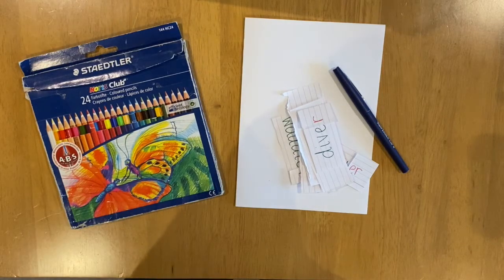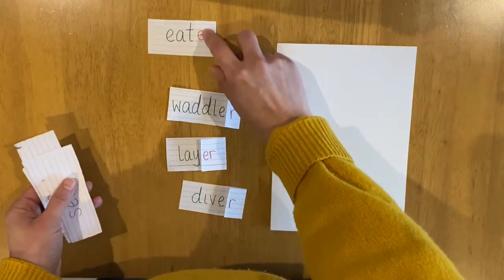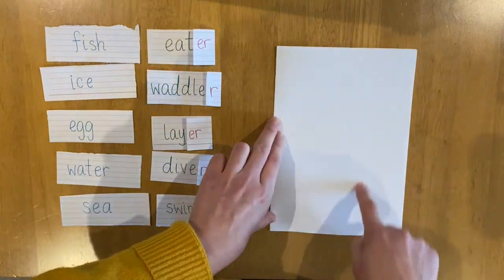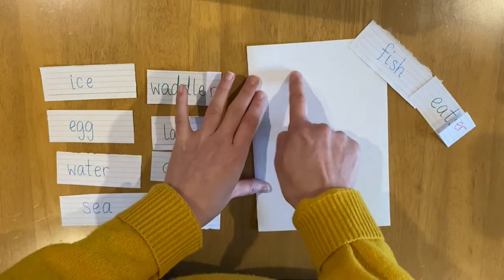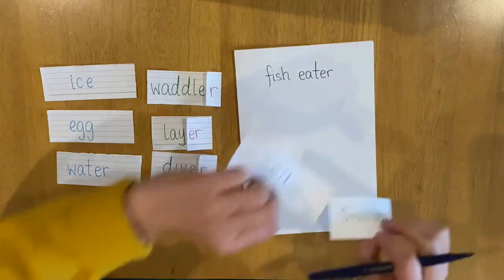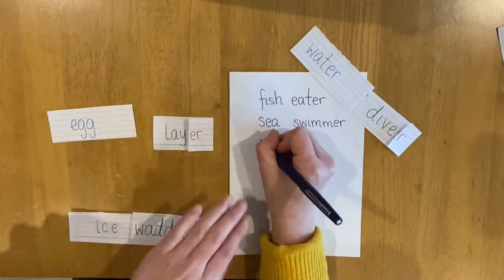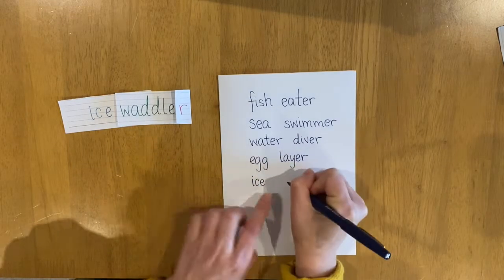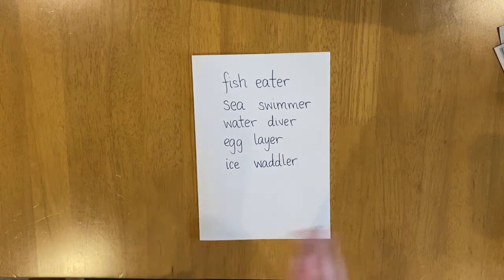Final Kenning poem